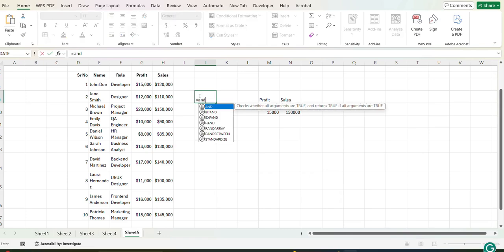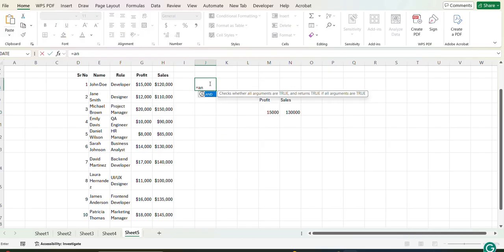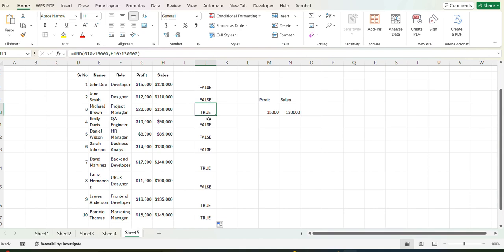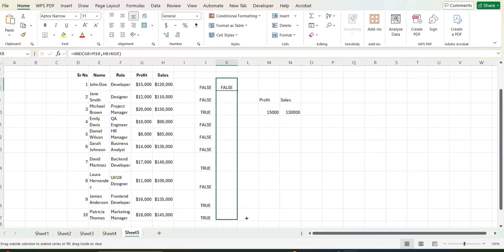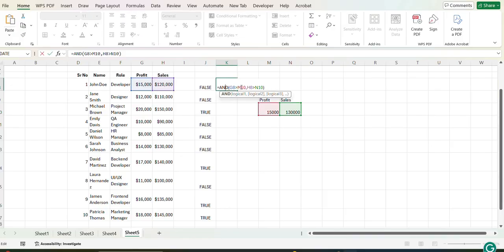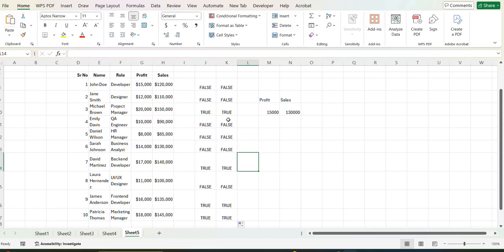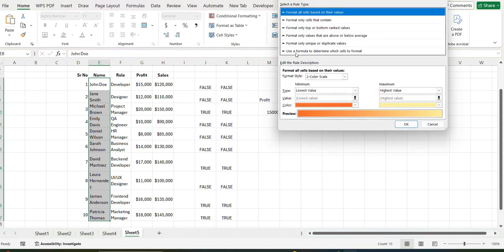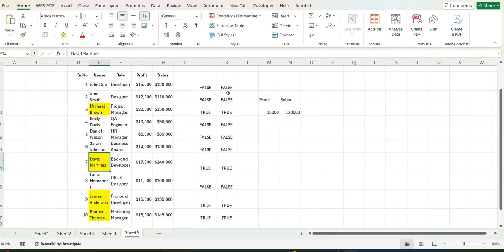And operator | Excel